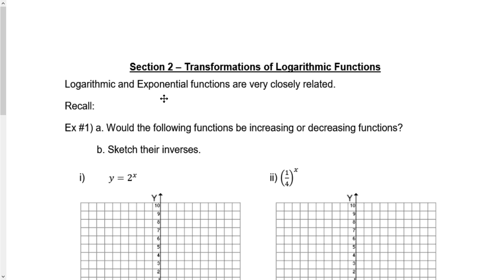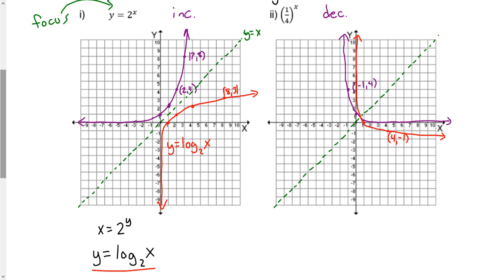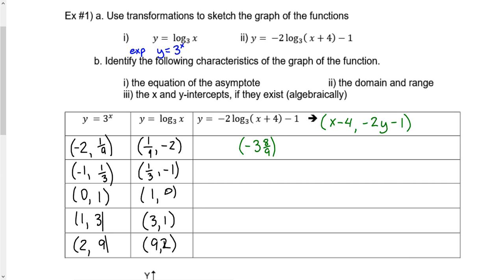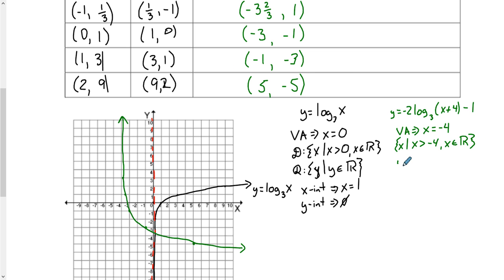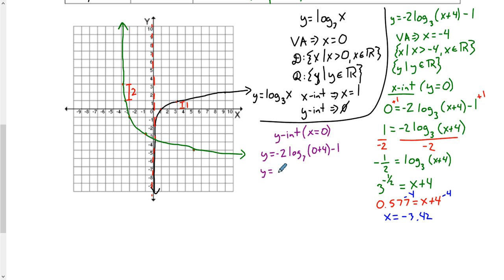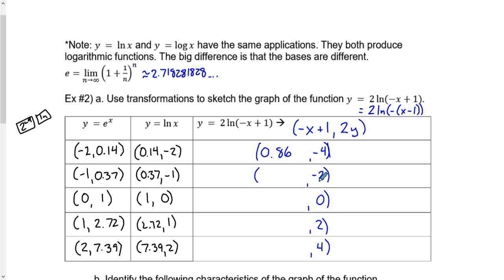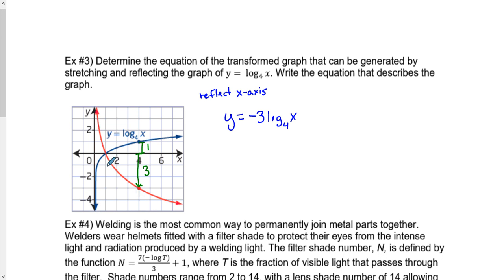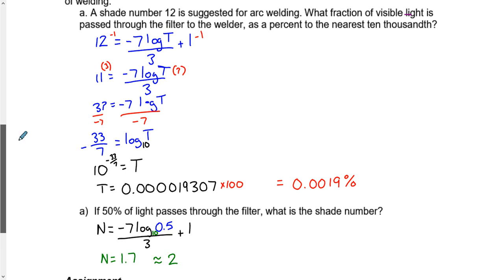Pre-Calculus 30 - Logarithmic Transformations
Logarithmic Functions Section 2